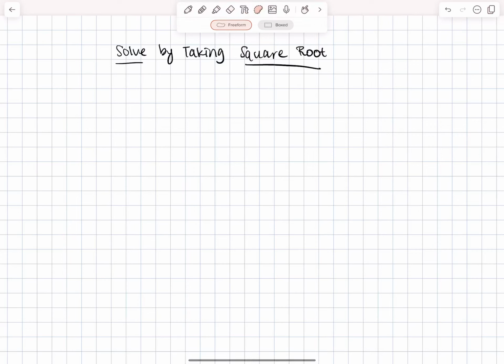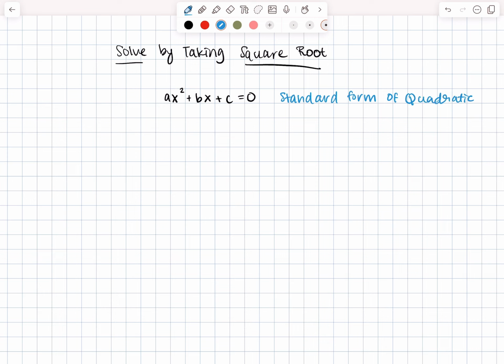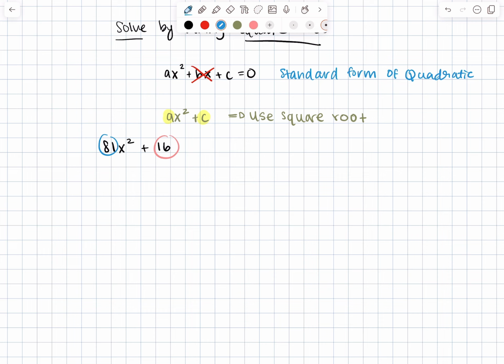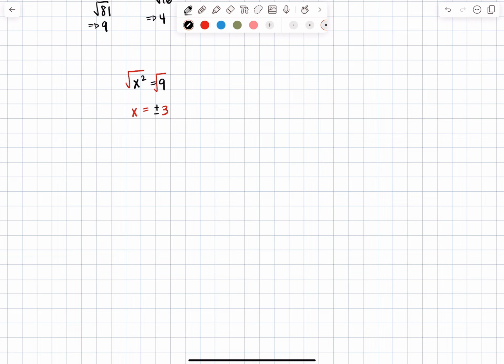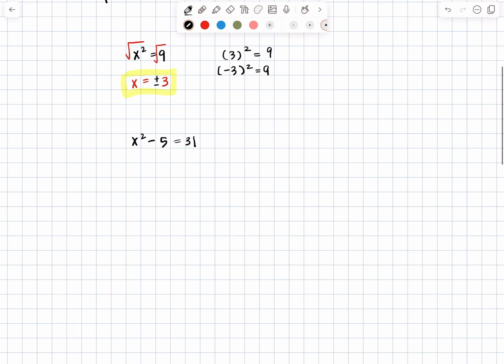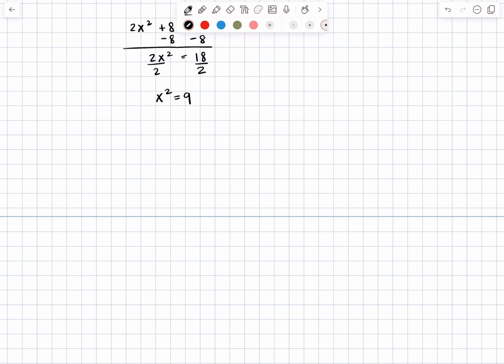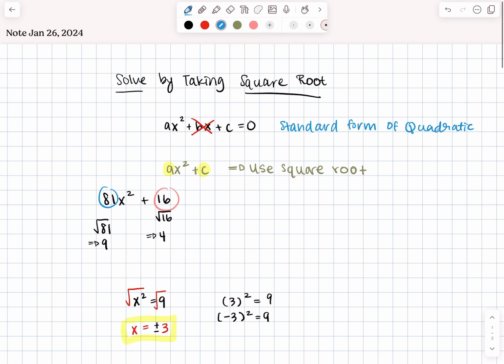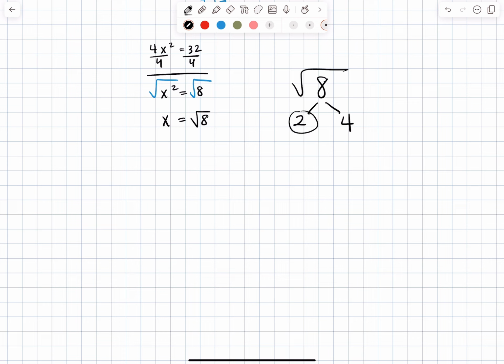Solve by Taking the Square Root